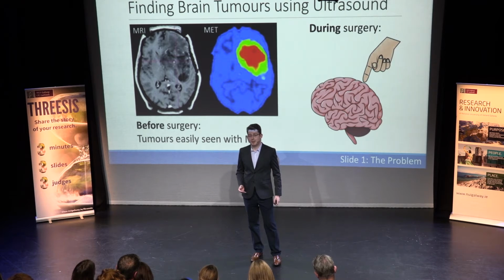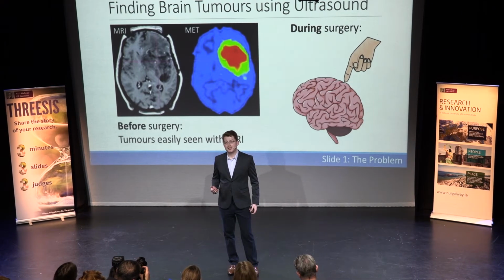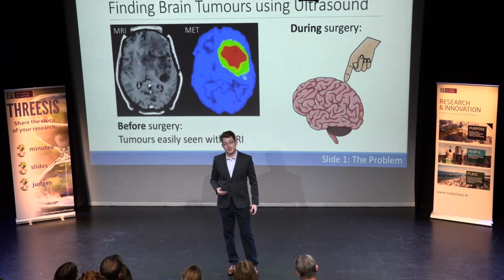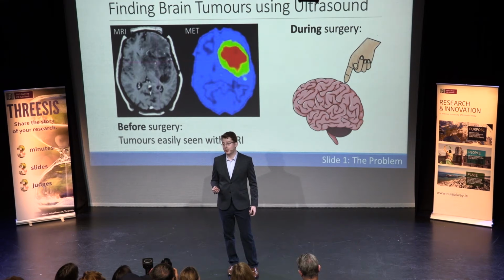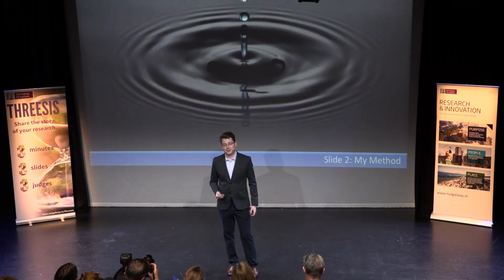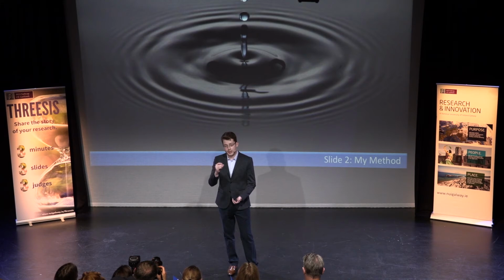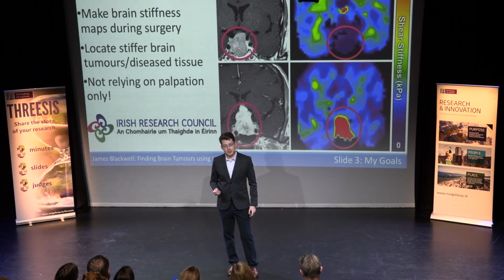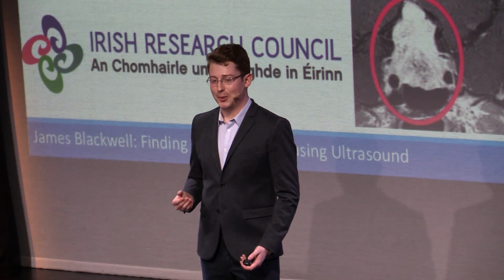1st - NUI Galway Threesis 2018 Winner, James Blackwell: 'Finding Brain Tumours using Ultrasound'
Finding Brain Tumours using Ultrasound
James is a PhD candidate split between the School of Physics and School of Mathematics, Statistics and Applied Mathematics. His research involves using ultrasound to create stiffness maps of the brain. These can help surgeons to identify brain tumours and other diseases. His work is supported by the Irish Research Council of Ireland.